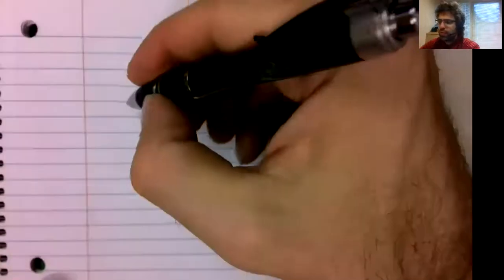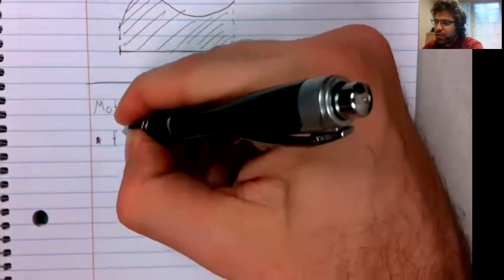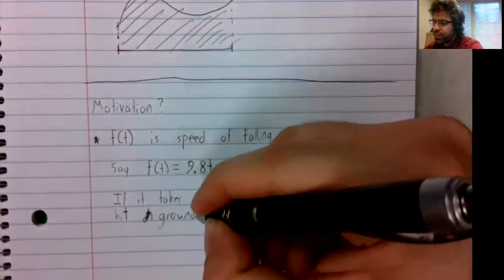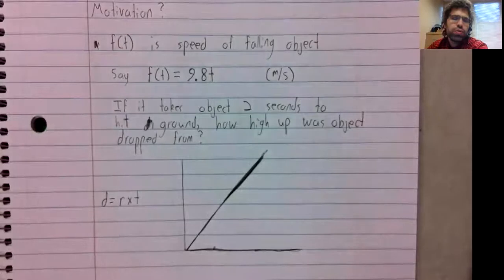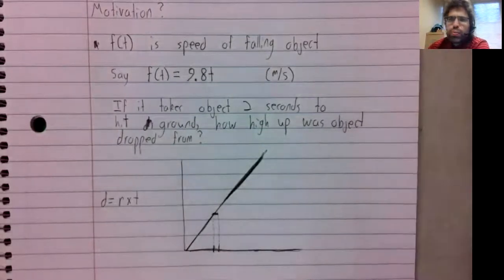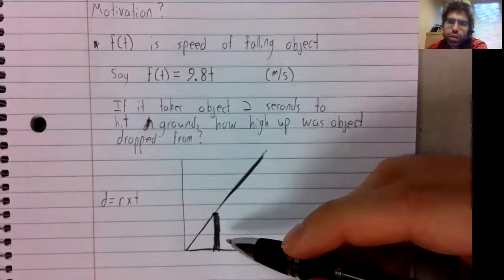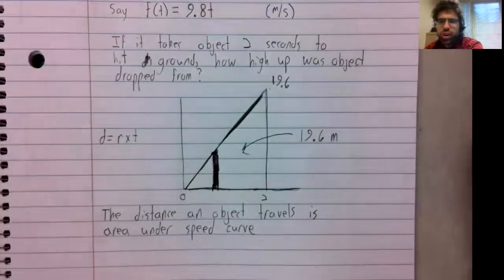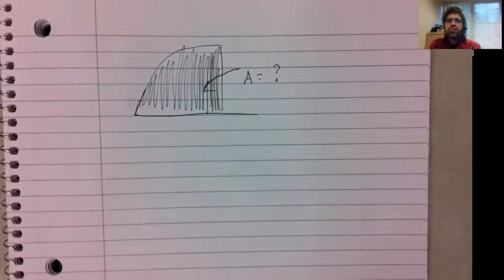C1 Area motivation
We want to be able to find the area under a curve; but why?